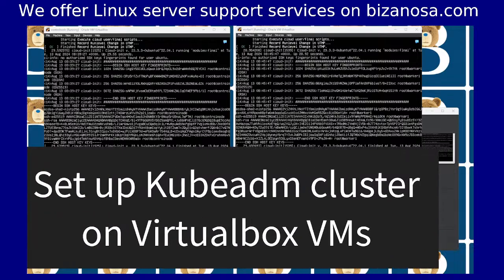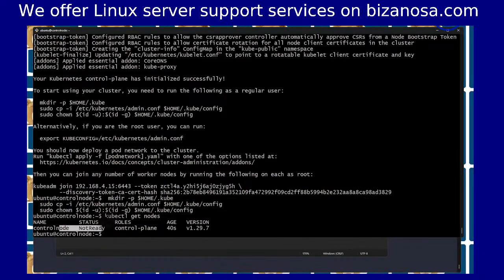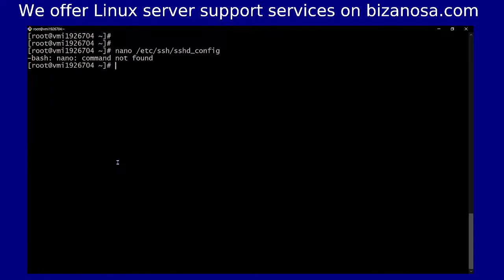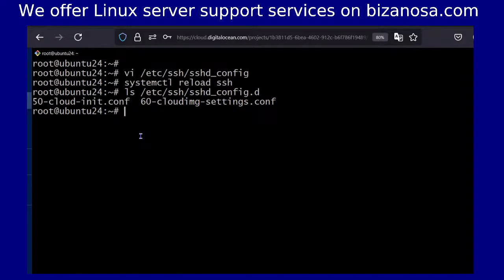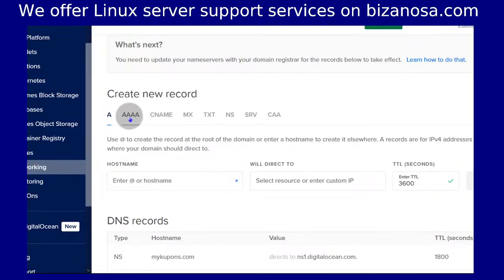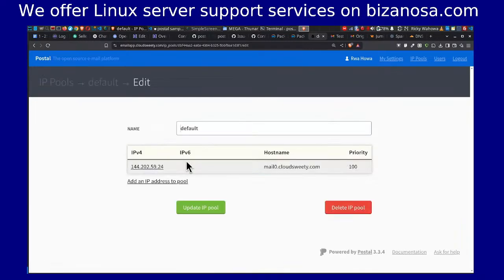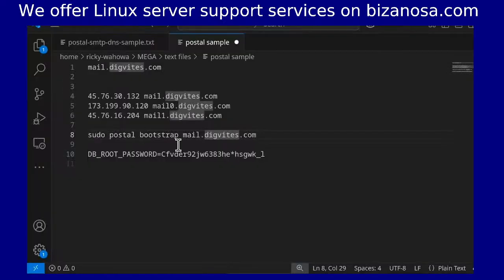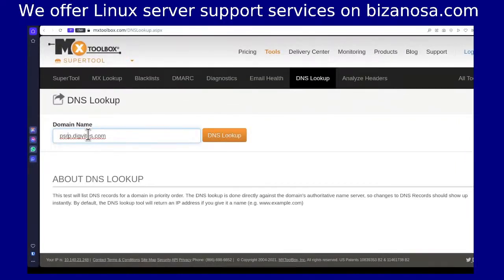Bizanosa Live Stream -Tutorial Replay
Replay Bizanosa tutorials

HOSTING LINKS

VPS/CLOUD SERVERS

Please consider  supporting my channel:
Order services: